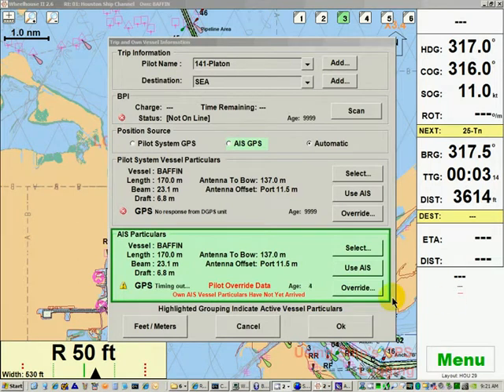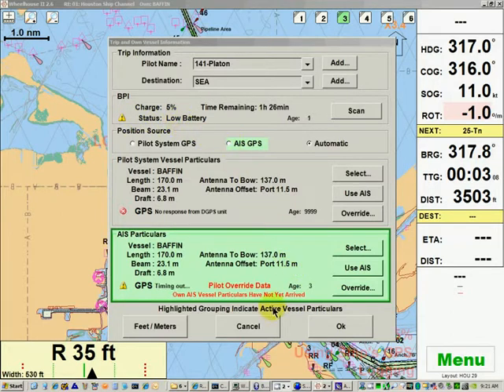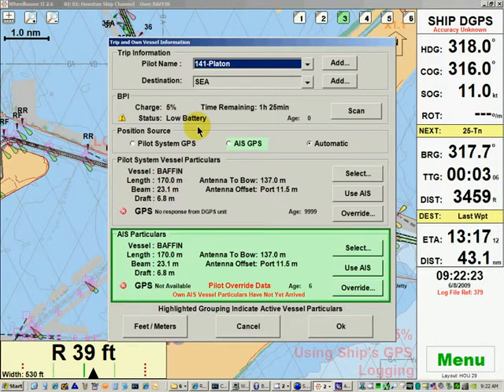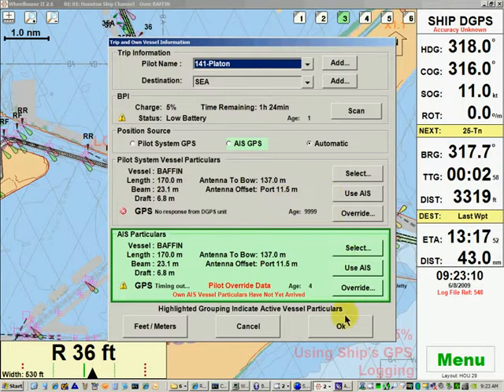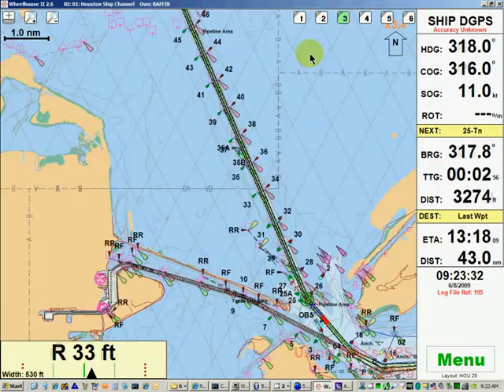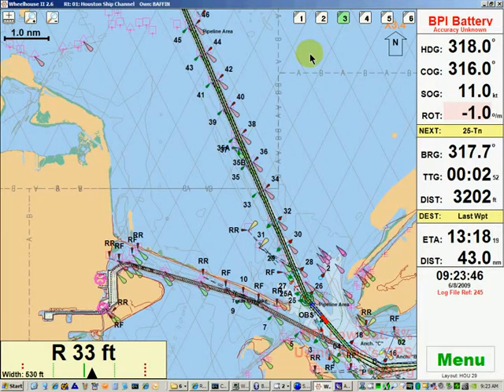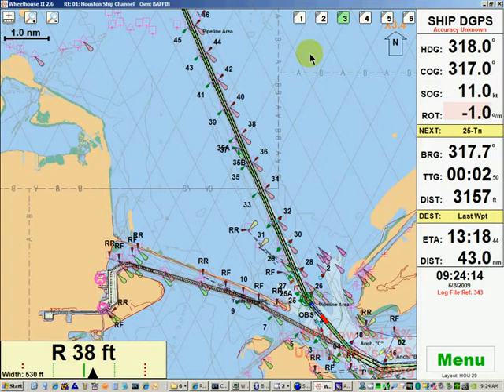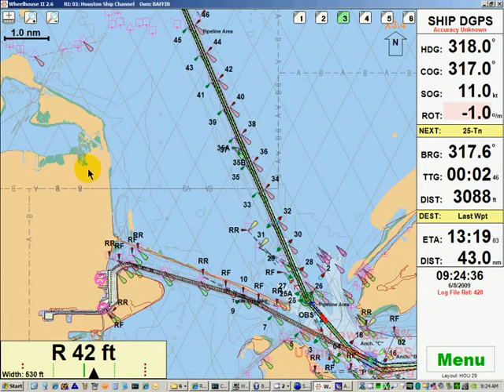BPI Low Battery Status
Raven Marine Videos - Wheelhouse II v2.6 - BPI_LowBattery